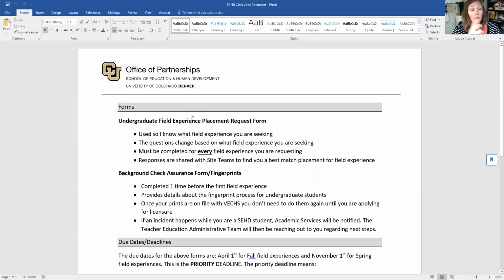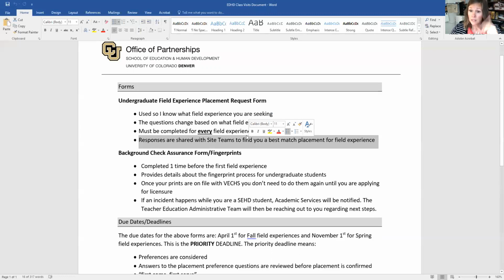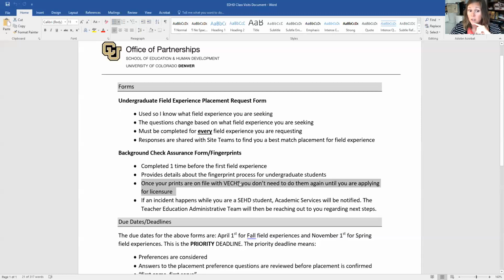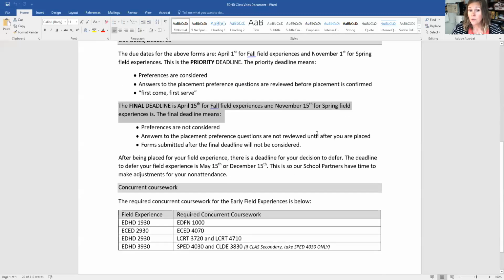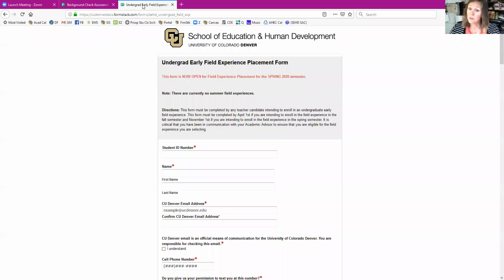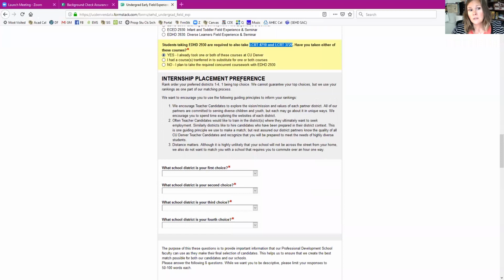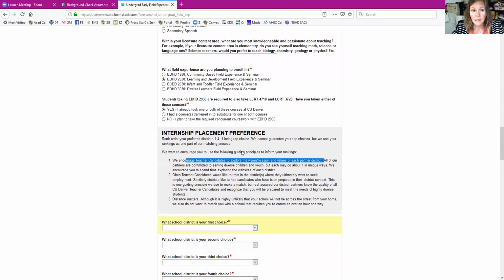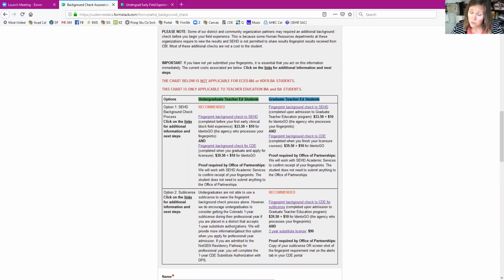Rachel Cornelius to speak to EDHD 1930